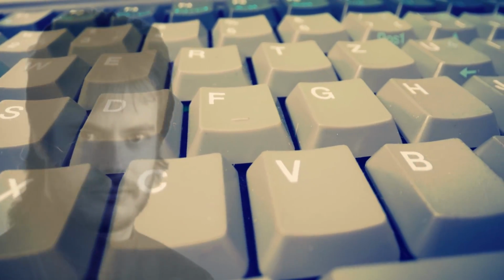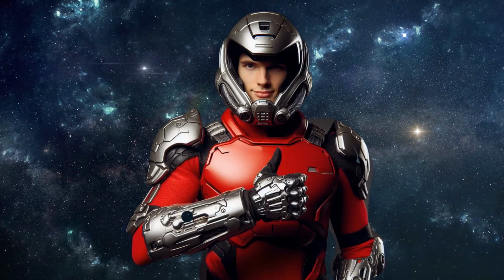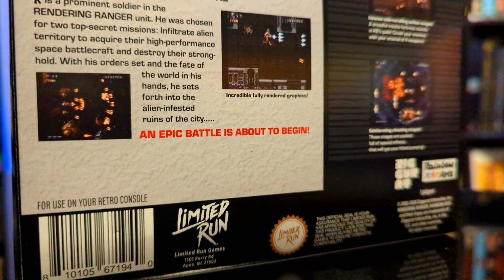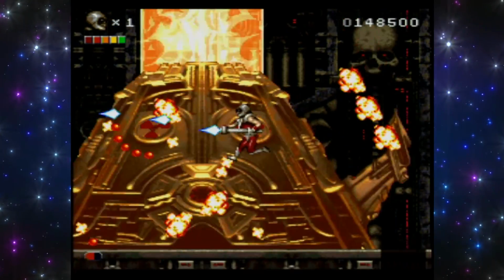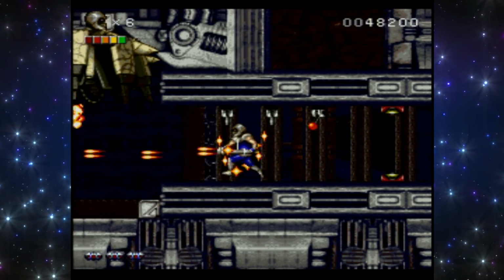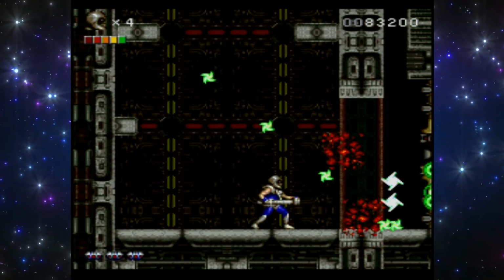Rendering Ranger R2 : SPECIAL (Super NES/Ziggurat Games + Developer Interview)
A look at the upcoming release of Rendering Ranger R2 , the lost Manfred Trenz classic shooter which is finally getting a full physical re-release and digital version for the masses.

Links to pre-order below